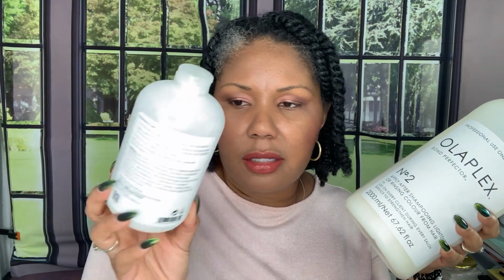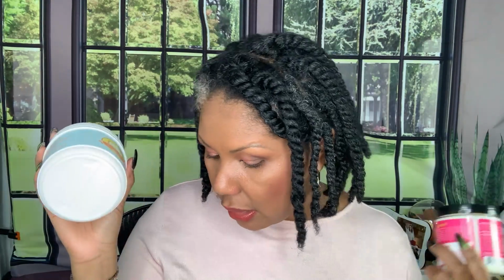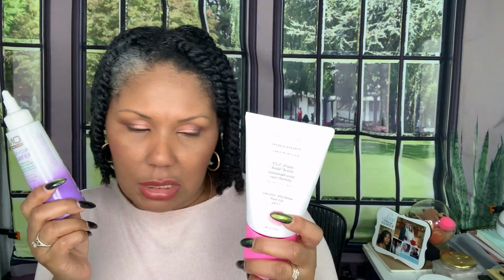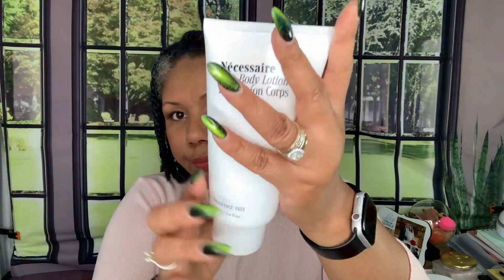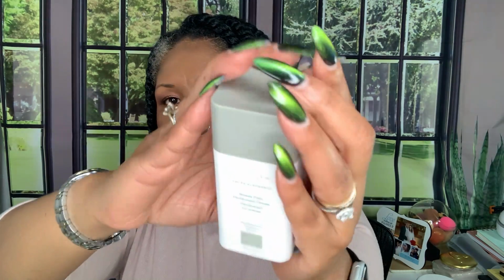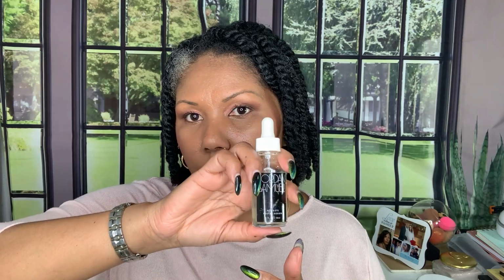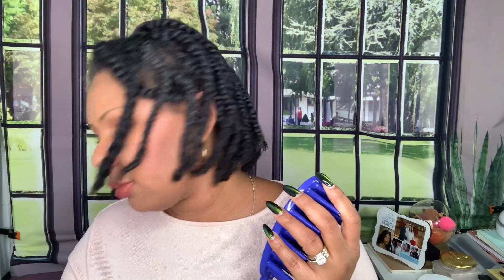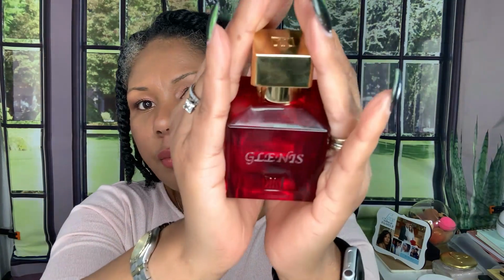2021 Favorites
I’m a product junkie—natural haircare, skincare, body care and makeup.

I have thick, dense, coarse, protein loving natural hair. I’ve not mastered the “infamous” wash n go so I rock two strand twists 99.99% of the time. Other times I do flatiron my hair. But I’m on the hunt to find out what products works for my hair and I want to share this journey with you.

Also, I’m a skincare lover—I’m oily acne prone; that loves diary but diary does not love me (causes some of my acne). But oily skin is dehydrated skin so I’m on a skincare journey to hydrate my skin and age gracefully.